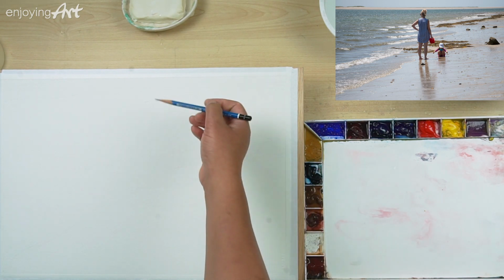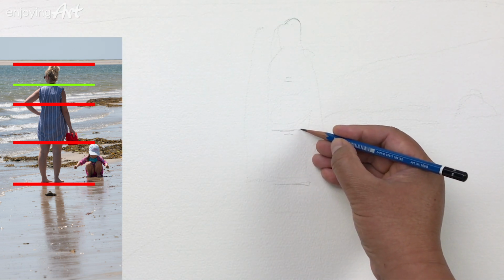People #17 - Watercolor Painting of Mom and Daughter on a Beach